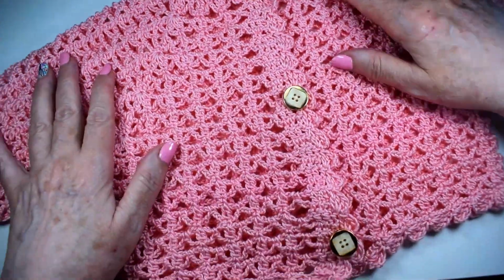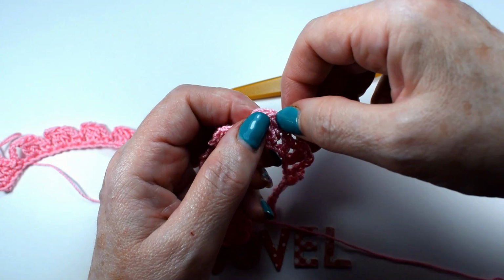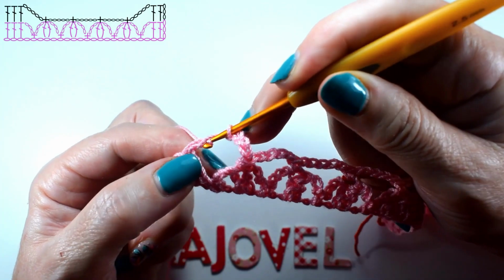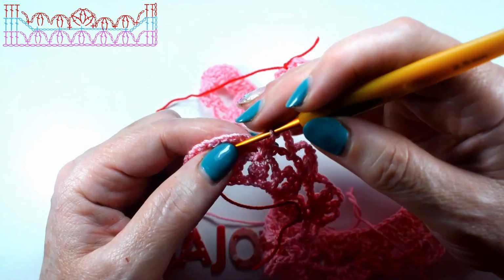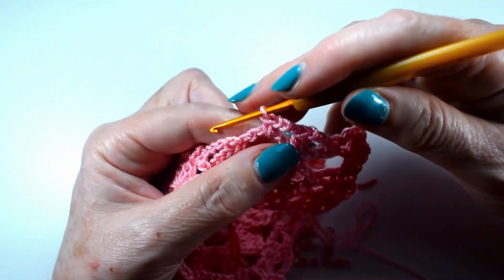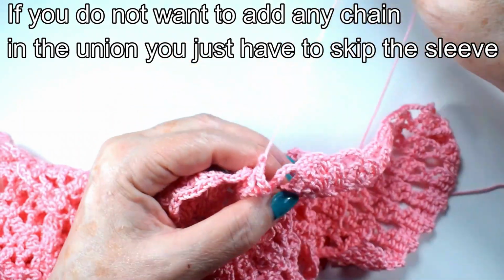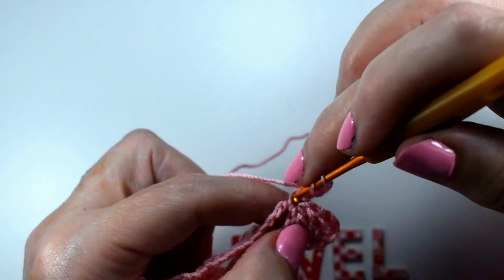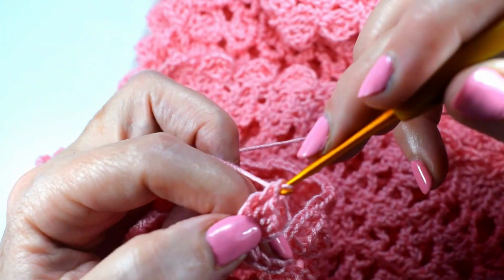Crochet summer jacket With graphics in the video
Hello crochet friends, I'm Majovel, welcome to my blog! Happy day to everyone! A couple of weeks ago we saw a nice crochet yoke on the channel, with which we made a nice dress. This yoke is easy to make and other tasks can be done with it. I leave you the link to the dress in case you have not seen it by clicking this
With that cute yoke as a base we have done the work you are seeing, converting that yoke into a nice jacket ideal for summer. As I said before, it is a very beautiful, simple work and with which many other garments can be made. This jacket is ideal for the seasons between seasons and for the summer. I have also brought it to you in two colors so that you can get an idea of how it looks. I hope you like it.